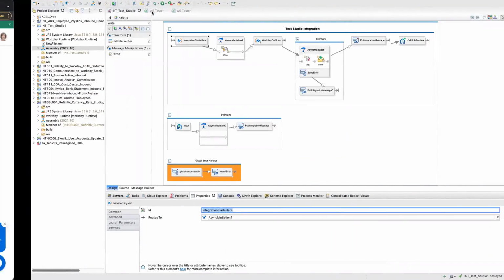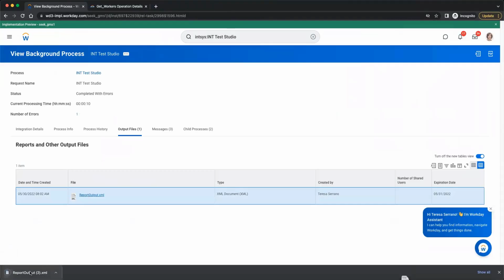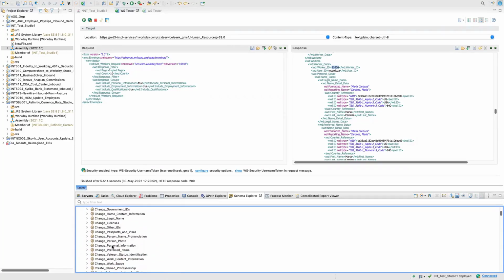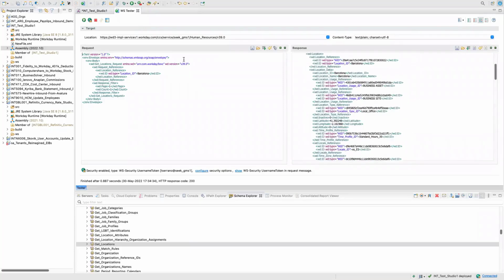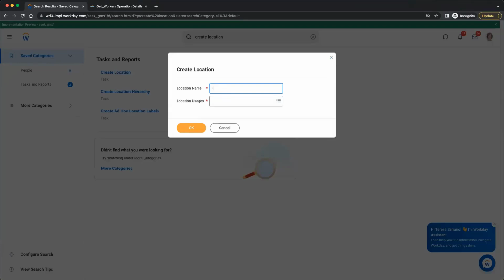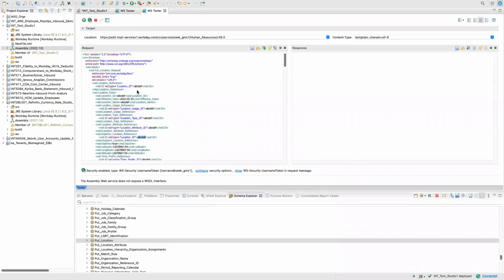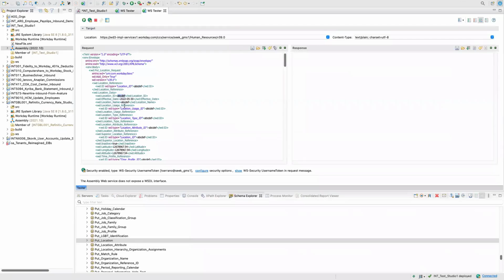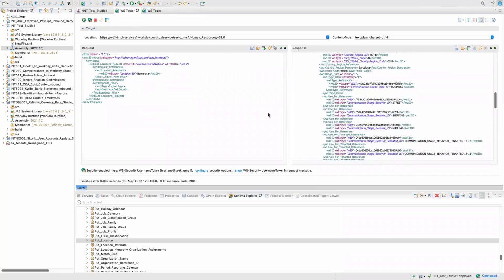Workday Studio Report XML Response: Web Service Output | Schema Explorer in Workday Studio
At Cloudfoundation Workday Tutorials, we provide simple courses, expert-led tutorials, and practical advice on several topics, from technology and design to business and personal development. Whether you are a novice or an expert, we have something for you!

What you'll find here:
24*7 tool access
Live-training sessions
Certification Guidance

In this Workday Studio Training video, you will learn the following aspects:
File Naming conventions for Report Output in Workday Studio : Workday Studio Error handling in input integration : Workday Studio Successful Web Service Call Results : Workday Studio Simple Data Loading Methods in Web Services : Handling Mandatory Fields in Web Services in Workday Studio : Workday Studio Deleting Unnecessary Values in Web Services : Web Service Override Methods in Workday Studio : Estimating Data Passage with Get Requests in Workday Studio : Workday Studio Importance of Understanding Usage ID in Web Services : Populating Web Services with Data Estimations in Workday Studio

What is this Workday Studio Training all about?
Workday Studio Here is a summary of the steps

1. After the completion step, there is an output file named report output XML that contains data from a web service.
2. If there is a failure in the data loading process, it will be detected in local input integration.
3. The web service is called outbound and is used for fetching data from the web, while the inbound web service is used for loading data into application or server.
4. To load data from the server or application, the URL for the get location is used. All locations are retrieved using this method.
5. The location ID can be selected and passed along with the data information to load the location data for a particular place.
6. To add a new location, a new line is added to the web service using the put location method. The URL for this is accessed and the data is created using this method.
7. During the creation of a location in workday, there are specific requirements that must be met - the location name and usage are mandatory. Other fields can be selected as per the option provided by the web service.
8. To create a location in workday, a location ID is necessary. This can be provided through the UI when creating the location.
9. If the location ID is not provided, workday will generate a location ID automatically, typically starting with location 6 something.
10. To estimate the required data based on the inputs, a get operation is performed to get all the available data, which can be used to populate other web services.